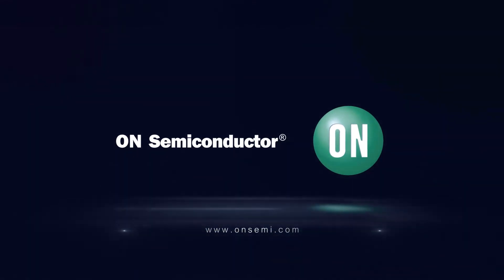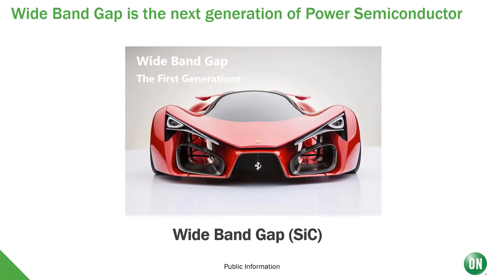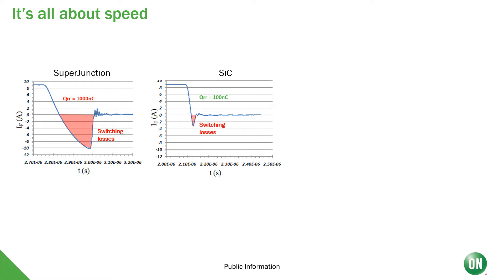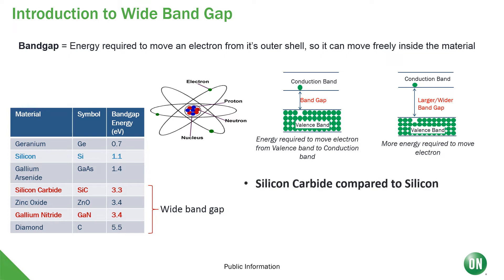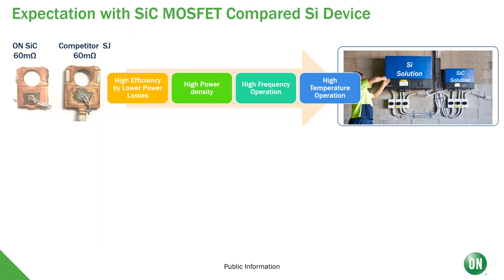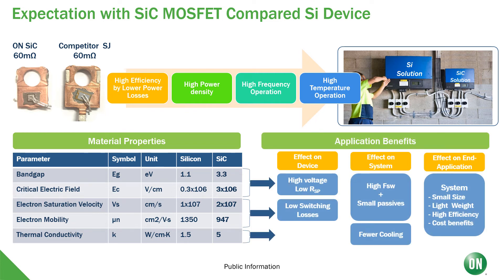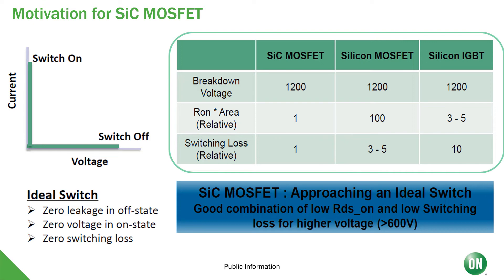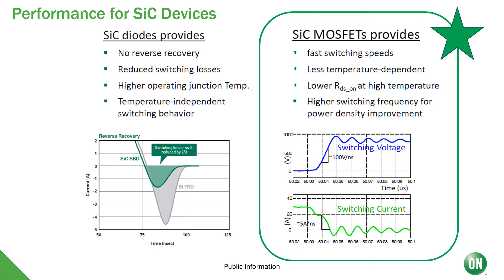Overview of WBG and SiC Capabilities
siliconcarbide (SiC) and Gallium Nitride (GaN) are the next generation materials for high performance power conversion and motor control. These Wide Band Gap (WBG) materials will power future applications for high performance.

Market trends and tightening industry standards are driving the need for more energy efficient products. Power supplies and solar inverters need higher efficiency and increased power density. Electric vehicles are constantly pushing for more miles per charge and faster charging times.

Wide Band Gap technologies provide advanced performance:
    Faster Switching
    Lower Power Losses
    Increased Power Density
    Higher Operating Temperatures

This performance is aligned with future market demands and trends:
    Higher Efficiency
    Compact Solutions
    Lower Weight
    Reduced System Cost
    Increased Reliability

Key applications for Wide Band Gap devices:
    Solar Boost Converters and Inverters
    Power Factor Correction
    Electric Vehicle Charging
    Uninterruptible Power Supplies
    Server & Telecom Power Supplies